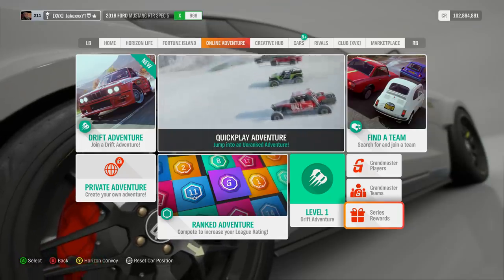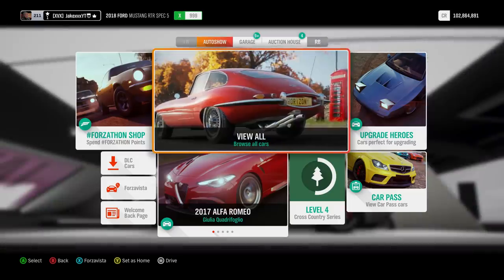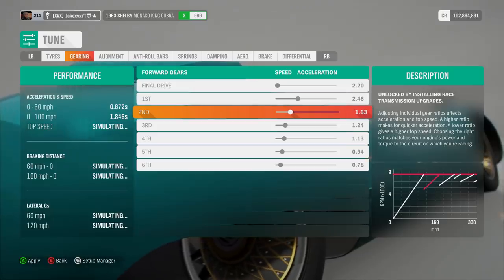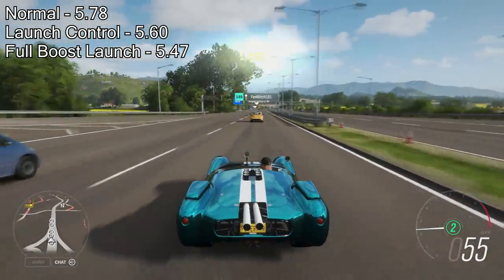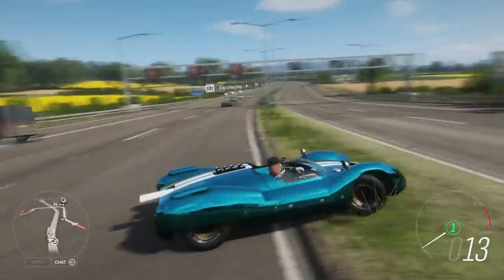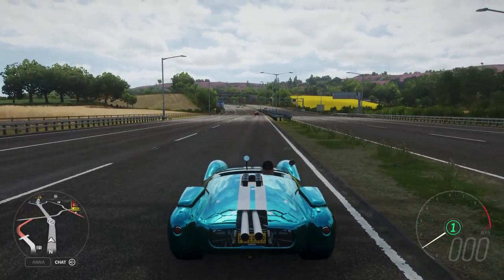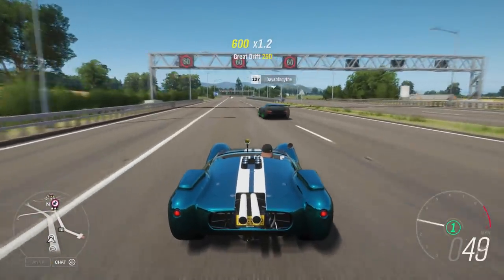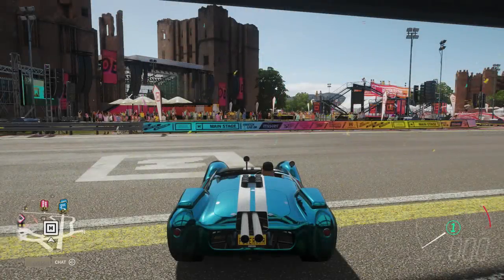Forza Horizon 4 - 0-200MPH In 4 Seconds! Fastest World Record Attempt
Win Your Dream Car with BOTB! There’s a winner every week, the competition is open worldwide, tickets start at just 85p… and you only have to be 16 to enter!

Win a Vesaro Racing Simulator in the BOTB Lifestyle competition for just 55p!